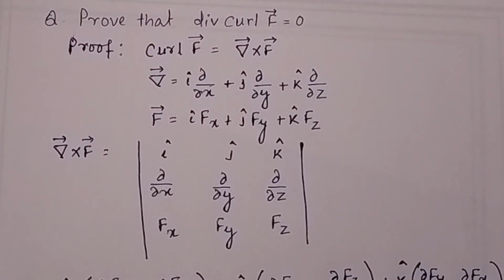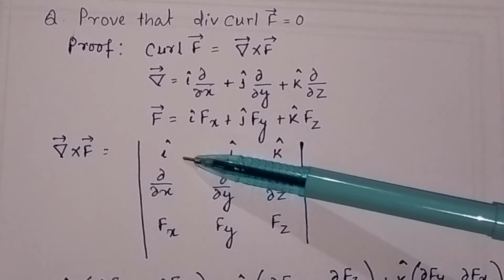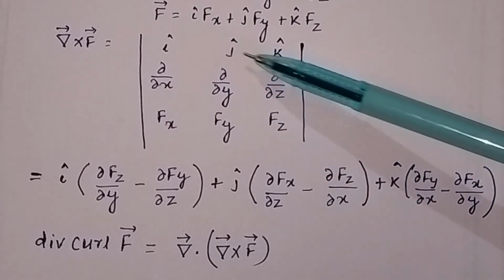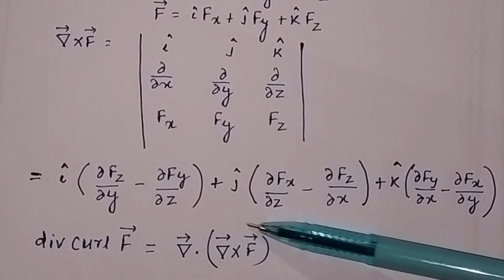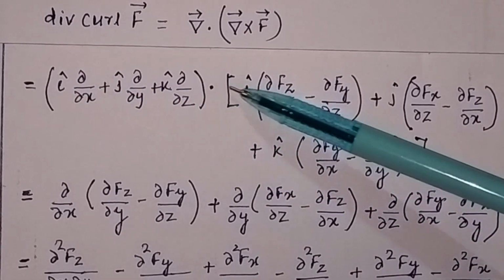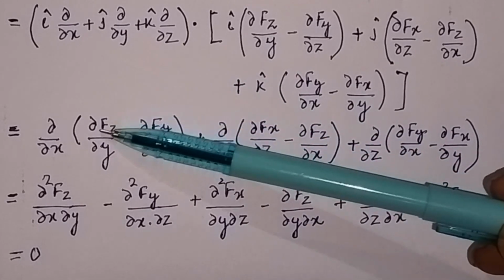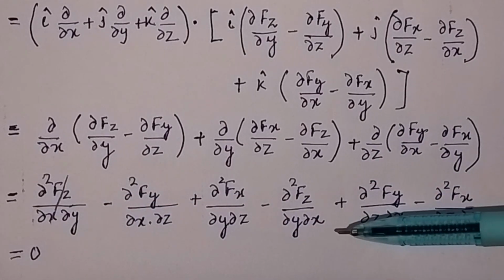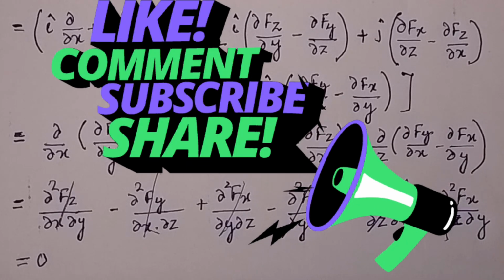Div.Curl F = 0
Div.Curl F = 0 @PTE